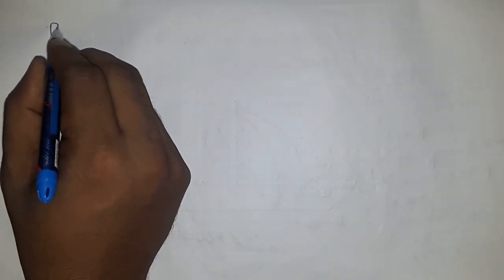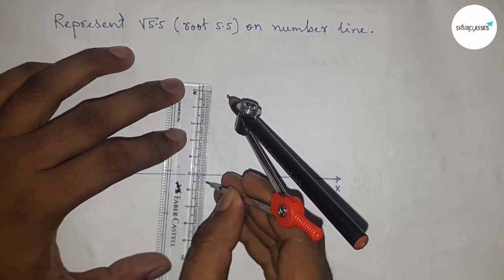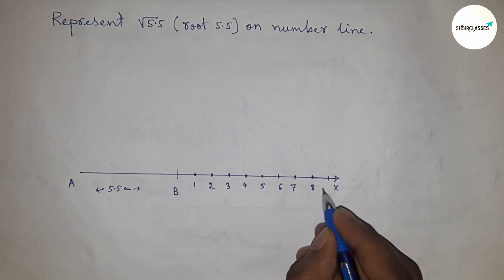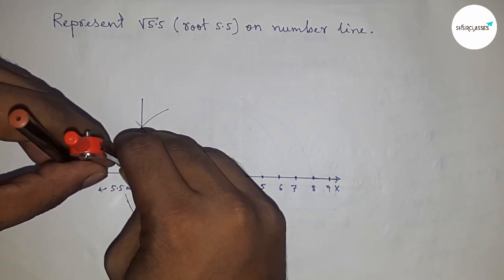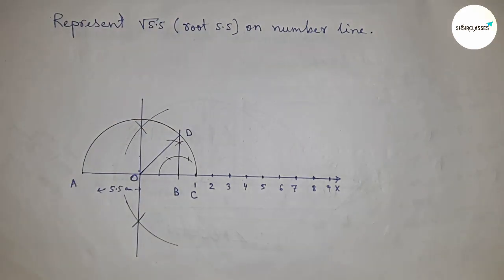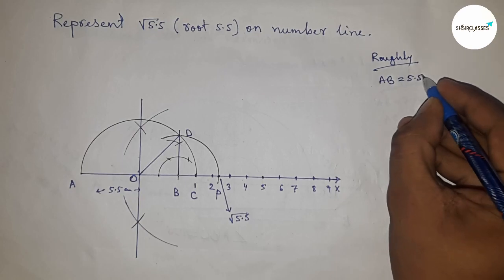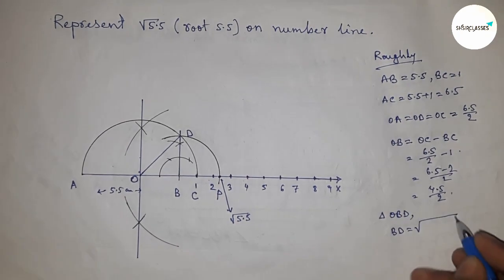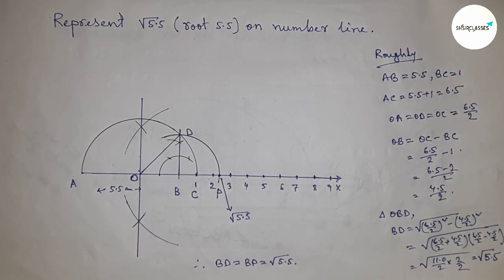How to represent root 5.5 on number line.locate 5.5 on number line.shsirclasses.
In Easy Way for class 9 how to represent root 5.5 on number line.locate 5.5 on number line . Geometrical Construction.